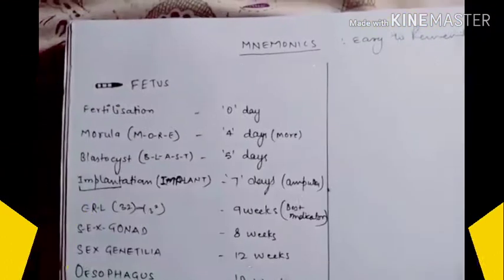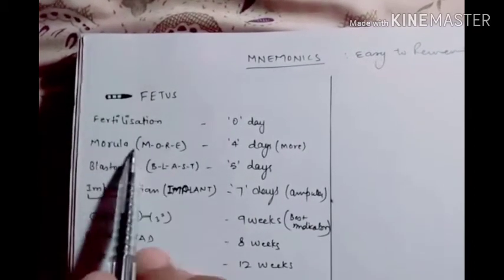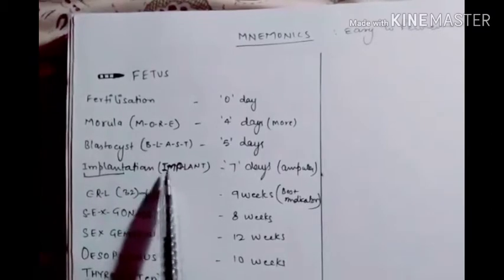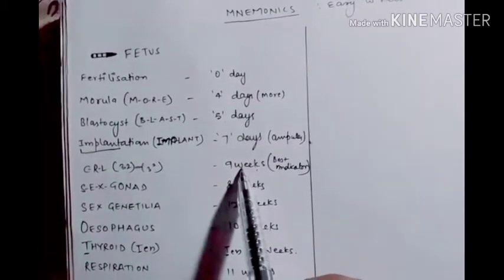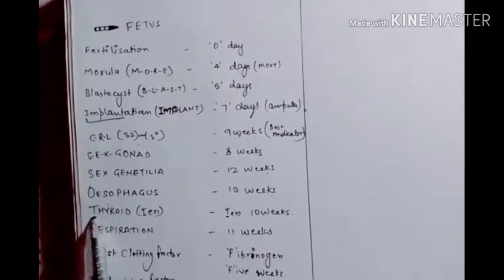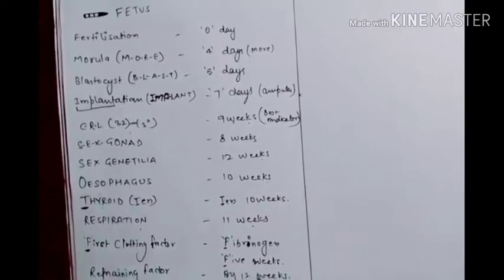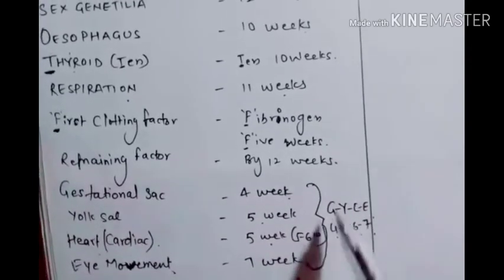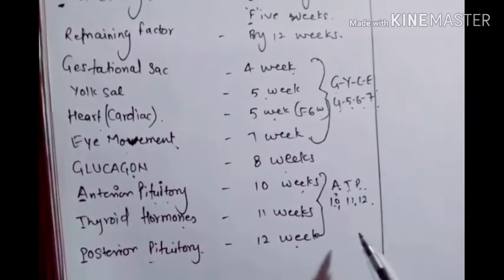Mnemonic of human embryo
Comment your doubts and suggestions in the comment section. For notes of our channel please visit our facebook page.